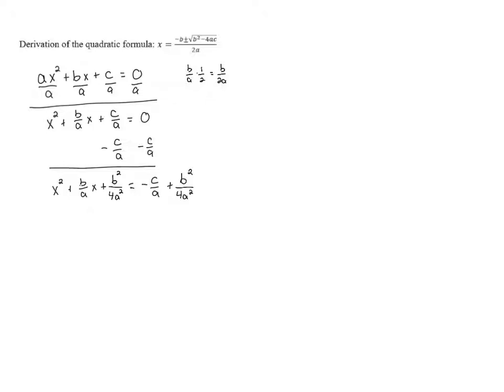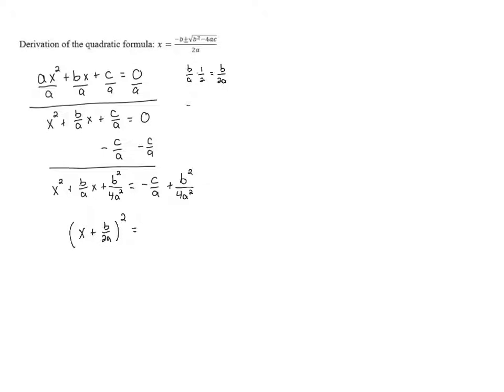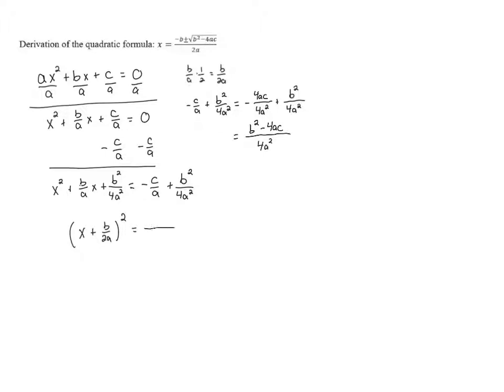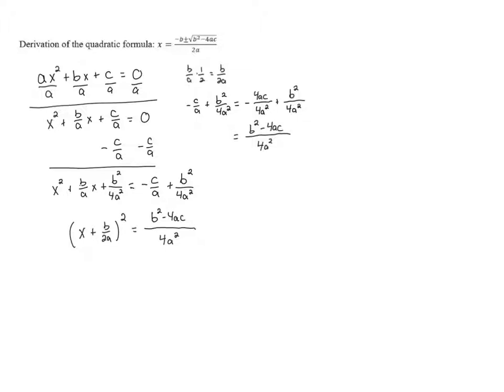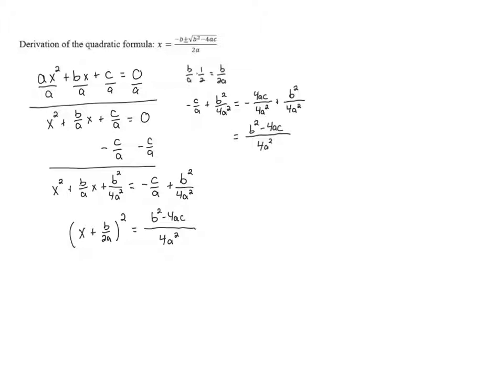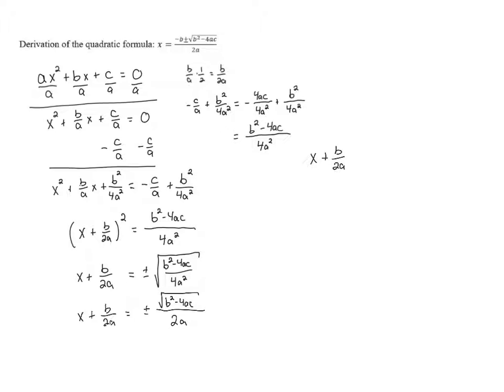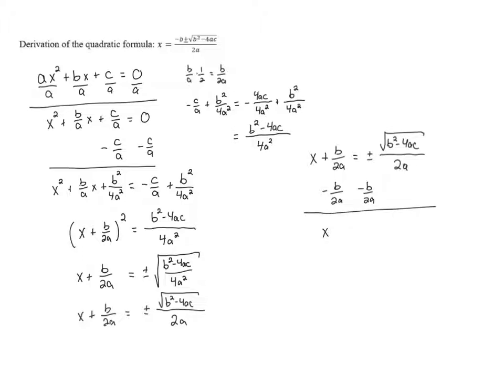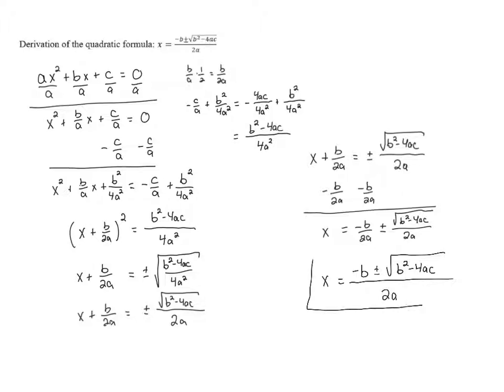The Quadratic Formula - Derivation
Watch this video to see how the quadratic formula is derived.